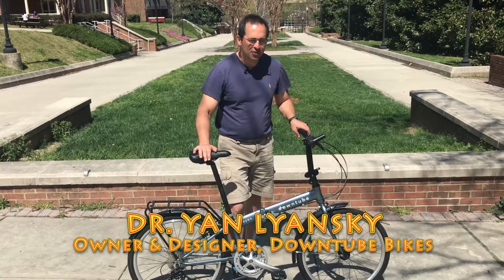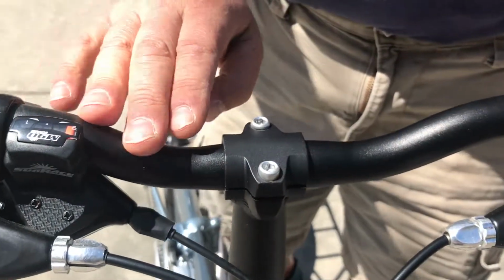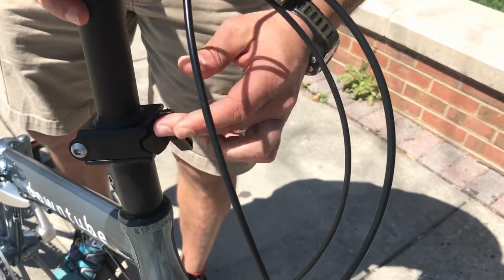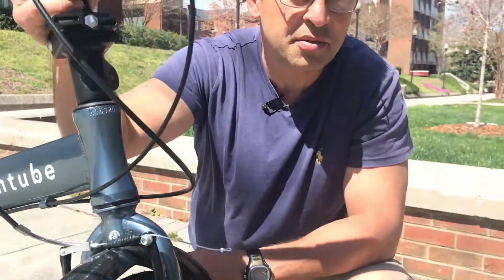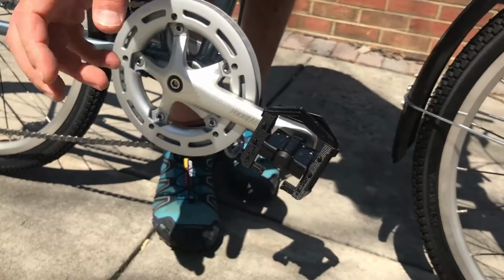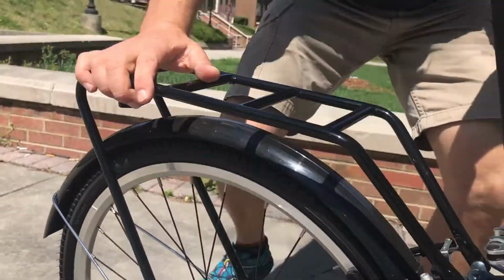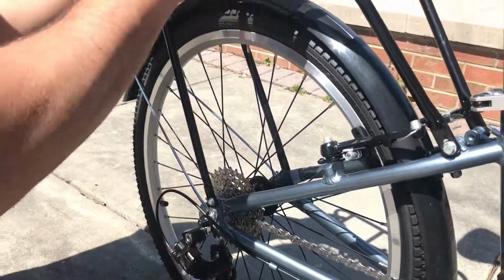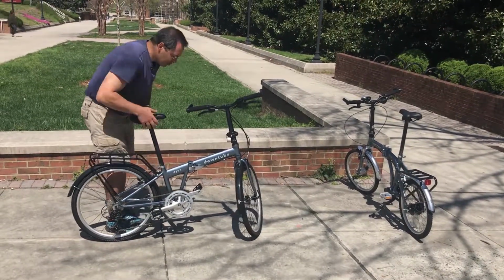Dyan 24" Prototype Folding Bike Features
This is a prototype model for 2018.